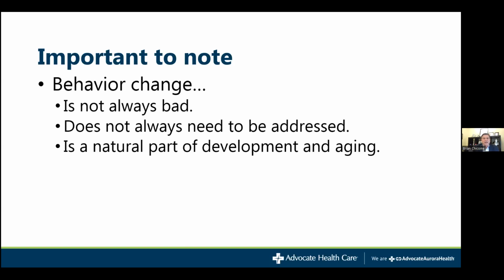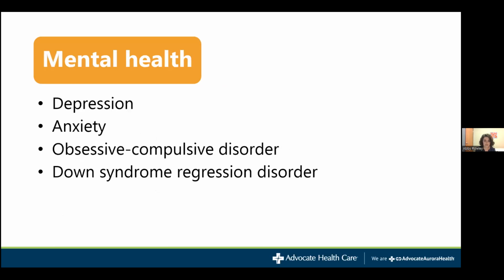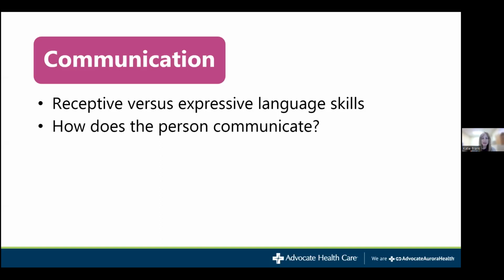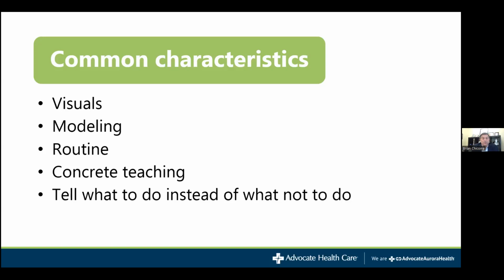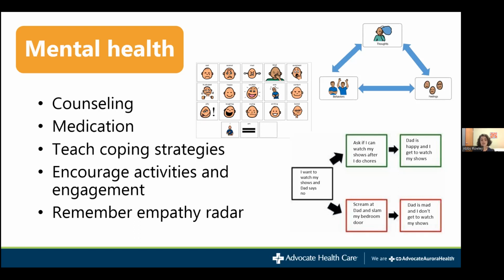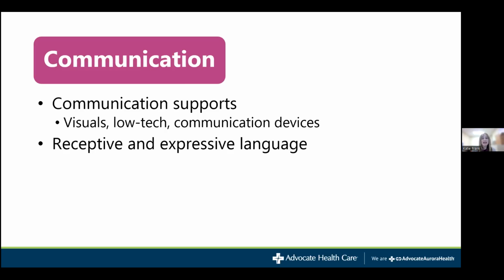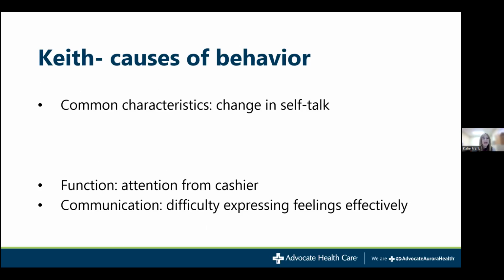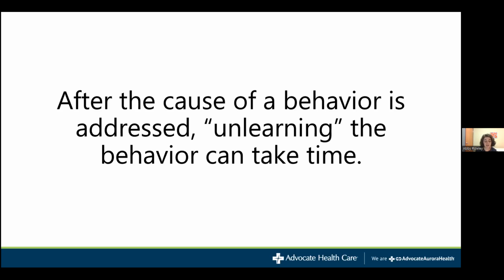Behavior Changes in Individuals with Down Syndrome Webinar (2/23/2023)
This is a recording of a webinar presented by the Adult Down Syndrome Center in Park Ridge, IL. Individuals with Down syndrome may experience changes in behavior for a variety of reasons. In this webinar, the presenters define, identify reasons for, and describe strategies and solutions to address behavior changes. This presentation includes the perspectives of a physician (Brian Chicoine, MD), occupational therapist (Katie Frank, PhD, OTR/L), and licensed clinical social worker (Abby Rowley, LCSW).